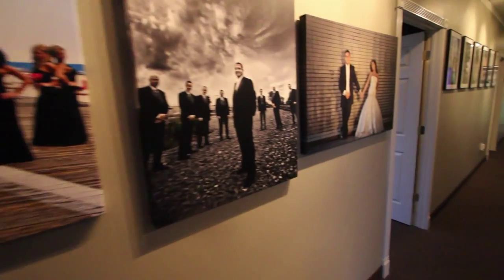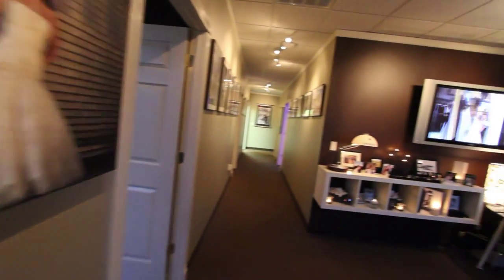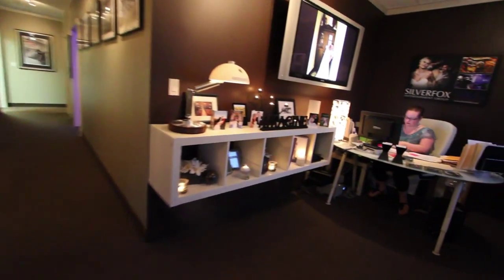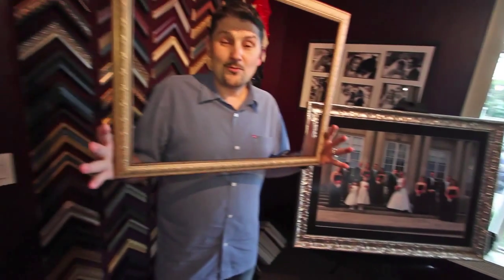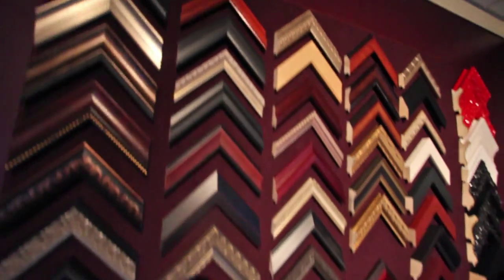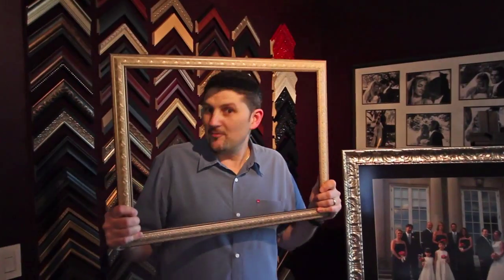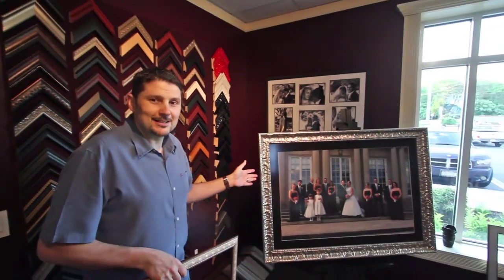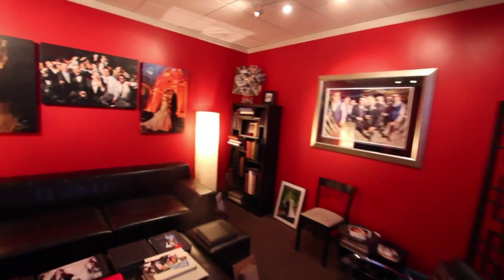Silverfox Studio Tour - Vlog 5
On this edition of video blog John Salkowsky takes us on a tour around the Silverfox Studio. From Photography, Video & Entertainment, to printing framing & other services Find Us at 380 New Highway in Lindenhurst, Long Island, New York 11757.